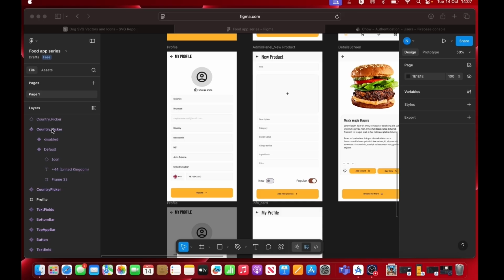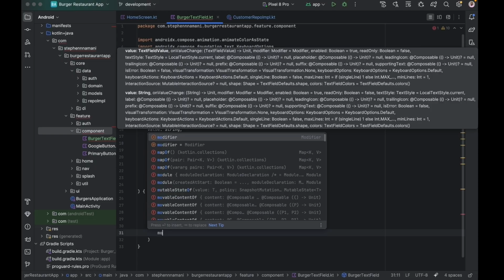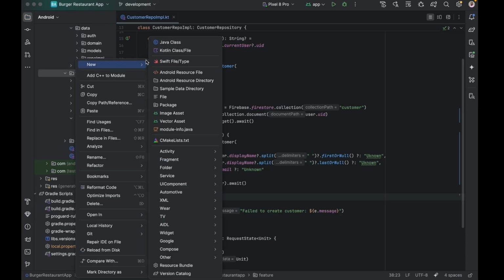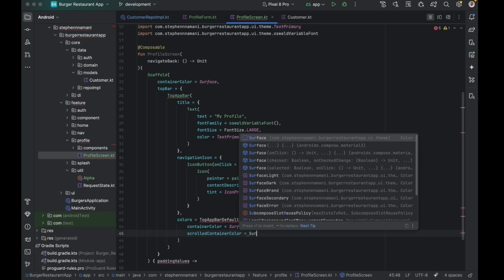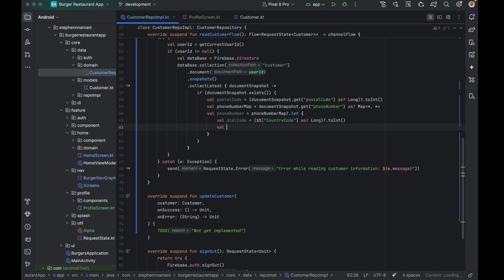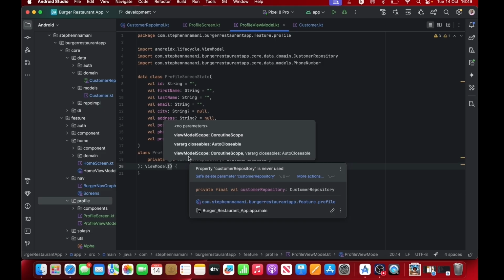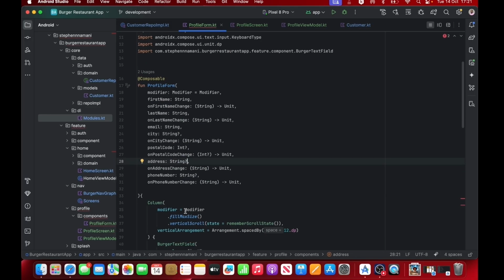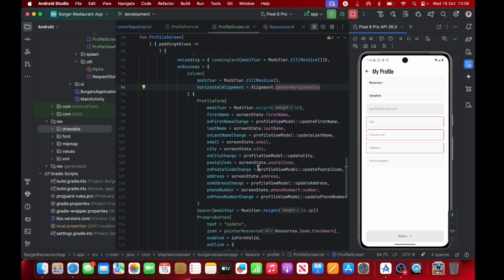✨ EPISODE 4 - Part 1: Building the Profile Screen – Firebase, RESTCountries API & Media Picker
Food Delivery App Series

Welcome back to our Food Delivery App Series 🍔 where we’re building a full-stack Android app with Firebase and Jetpack Compose from scratch!
In Episode 4, we dive deep into crafting a complete Profile Screen that’s sleek, dynamic, and fully integrated with real data. This episode is split into three exciting parts, each building on the last to give you a true full-stack experience 🚀

🔹 Part 1 – Reading & Updating User Profile with Firebase

We start strong by fetching the customer data flow from Firebase, seamlessly populating their profile with details from Google Sign-In.
You’ll see how we use a custom profile form built with Jetpack Compose to display and update user information. When users make changes, the updated data is synced back to Firebase Firestore; giving us a fully functional user profile!

👉 Next up in Part 2, we enrich the form with a Country Picker dialog using a live API.

➡️ Building responsive profile screens in Jetpack Compose
➡️ Handling real-time data with Firebase Firestore
➡️ Integrating REST APIs in Android apps
➡️ Using Activity Result APIs for image picking
➡️ Uploading media to Firebase Storage
➡️ Structuring clean, scalable ViewModels for profile management

💡 Ideal For:
Developers building professional portfolio apps, freelancers creating client-ready Android apps, and learners wanting to master Firebase integration and Jetpack Compose UI in one cohesive project.

👉 Next up: Episode 5 – we’ll implement role-based access to apply least privilege prinicple so we can differentiate between admin and users for efficient data management.🧑🏾‍💼